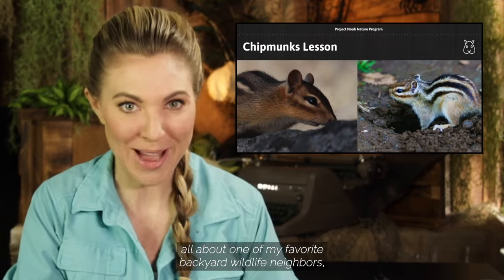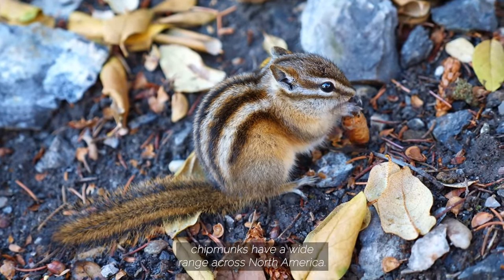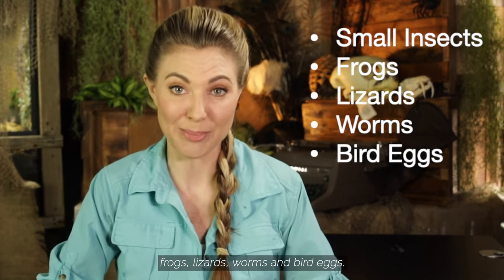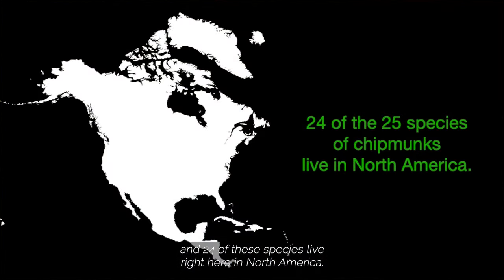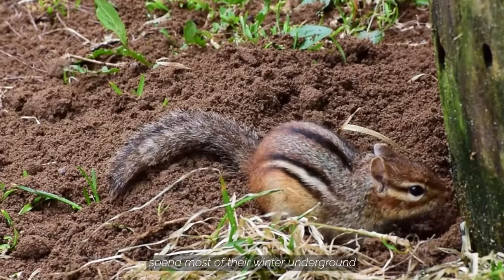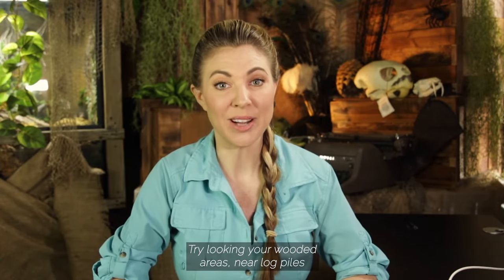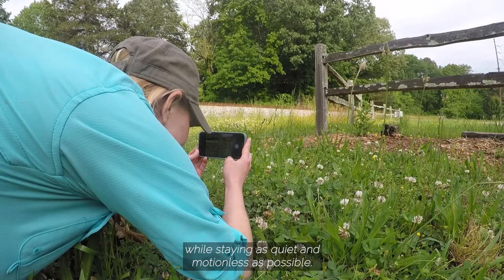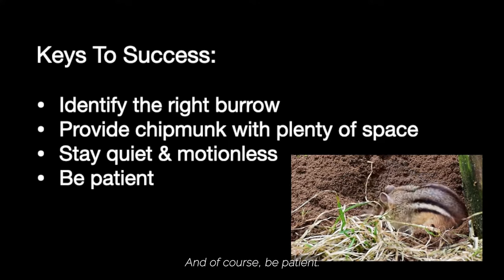Discover Chipmunk Burrows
Learn about chipmunk biology and how to identify their tunnel burrows